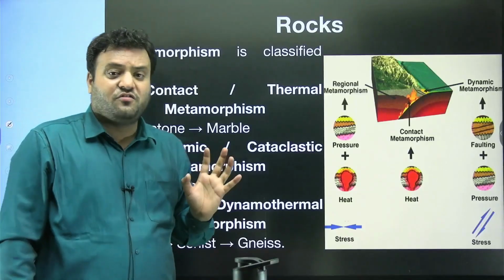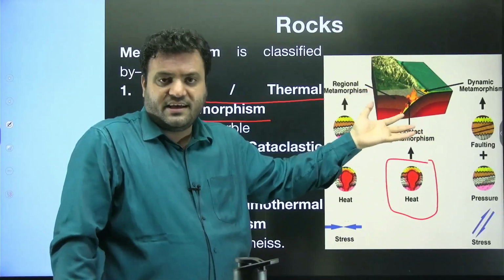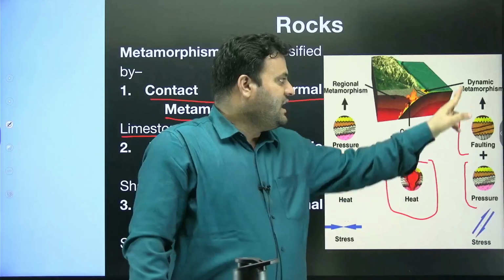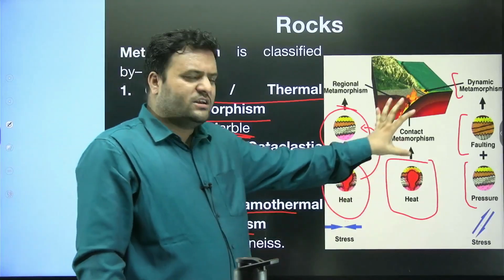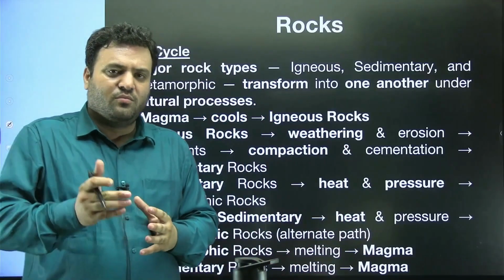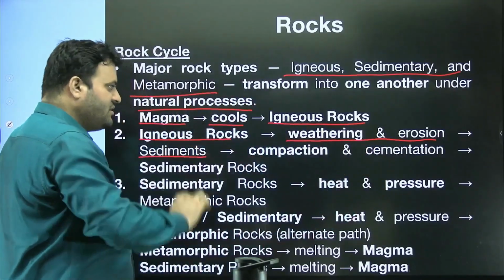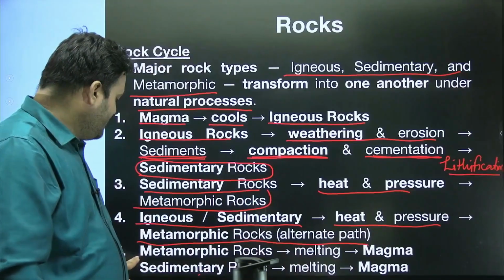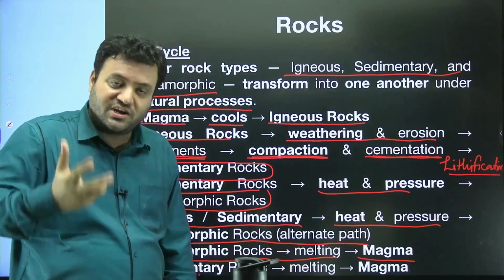Metamorphism & Rock Cycle Explained | Types of Metamorphic Rocks | Physical Geography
Follow our PSC Channel
To join our Whatsapp learning community

In this video, we explain Metamorphism and the Rock Cycle in a simple, exam-oriented manner, essential for Physical Geography and competitive exams like UPSC, State PSC, and SSC.

📌 What is Metamorphism?

Metamorphism means change in form. It is the process by which sedimentary or igneous rocks transform into metamorphic rocks due to heat, pressure, or both.

📌 Types of Metamorphism Explained

🔹 Contact / Thermal Metamorphism

Dominated by heat

Example: Limestone → Marble

🔹 Dynamic / Cataclastic Metamorphism

Dominated by intense pressure

Example: Shale → Slate

🔹 Regional / Dynamothermal Metamorphism

Caused by both heat and pressure

Example sequence: Shale → Slate → Schist → Gneiss

📌 Rock Cycle Explained

Magma cools → Igneous rock

Weathering & erosion → Sediments

Compaction & cementation → Sedimentary rock

Heat & pressure → Metamorphic rock

Melting → Magma

✔️ There is no fixed sequence
✔️ Rocks continuously transform due to natural processes

Clear conceptual explanation

Perfect for Geography MCQs

Useful for revision & answer writing

Covers diagrams and examples often asked in exams